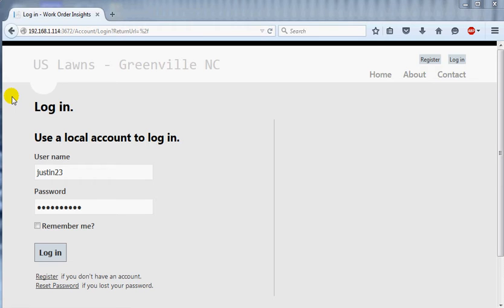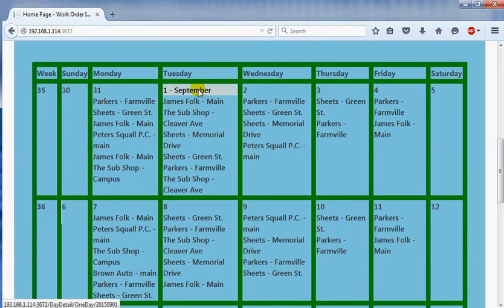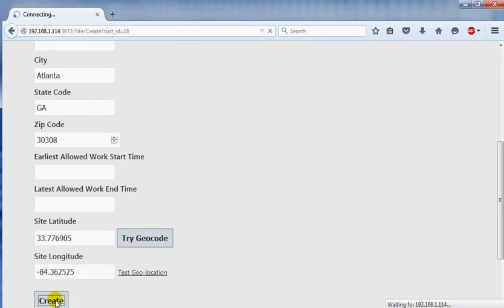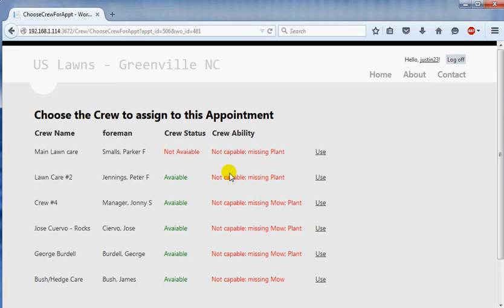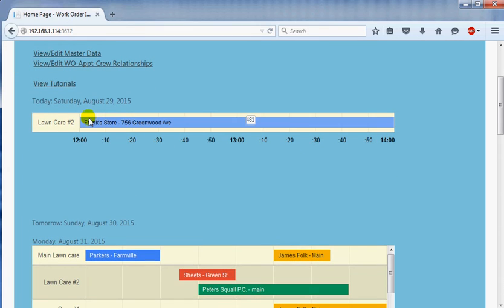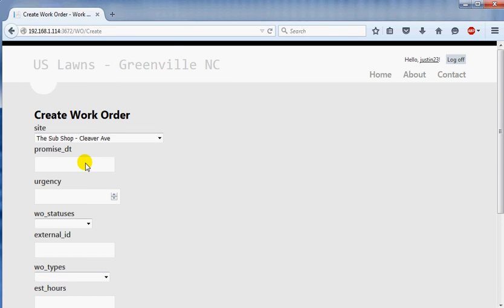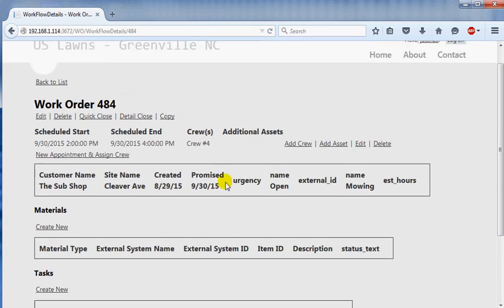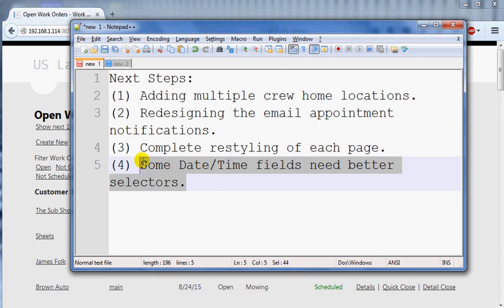work order insights demo 20150829